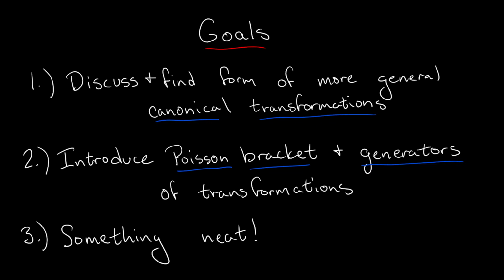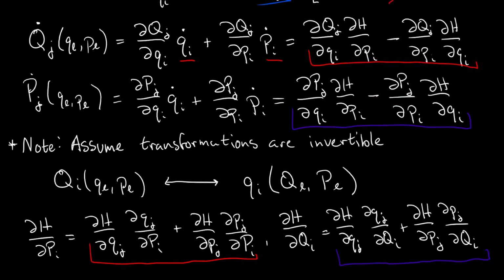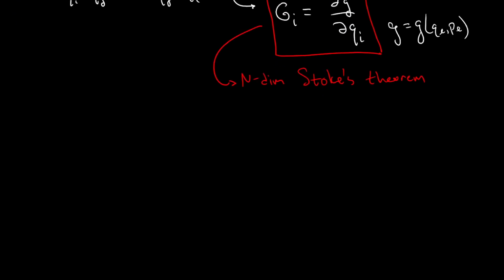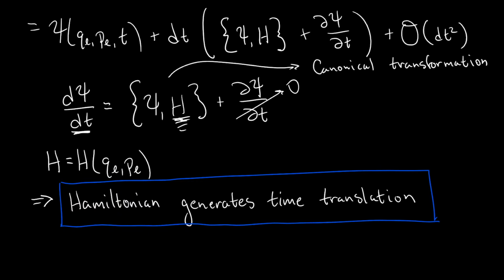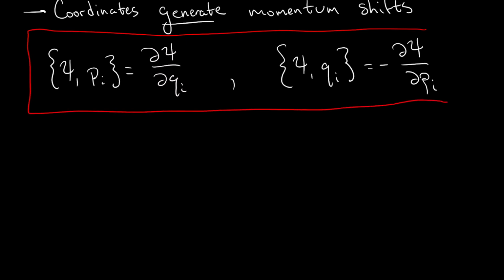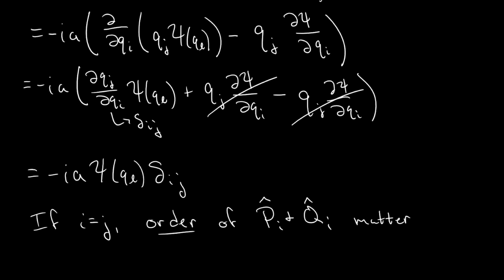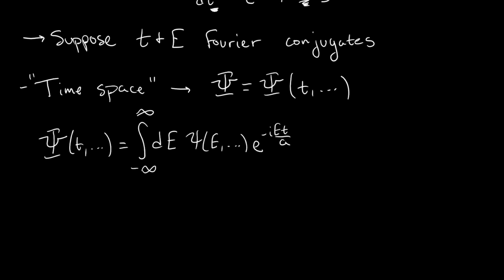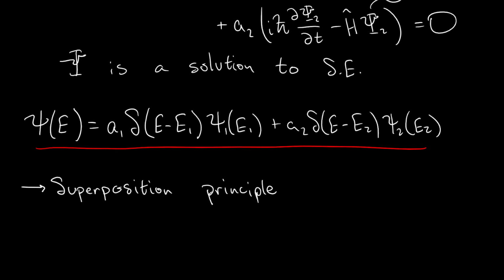Let's Learn Physics: A Surprise to Be Sure, but a Welcome One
In this stream, we will look at how to incorporate more general "canonical transformations" into our Hamiltonian framework. Along the way, we will see some very deep relations between transformations, symmetries, and conservation, as well as some other interesting relations between parameters. Comparing some of these relations with some previous mathematical results, we will find something quite amazing!